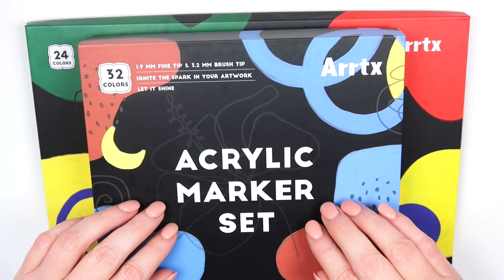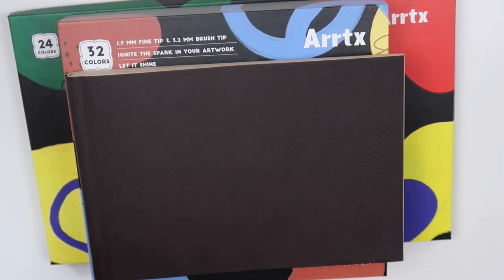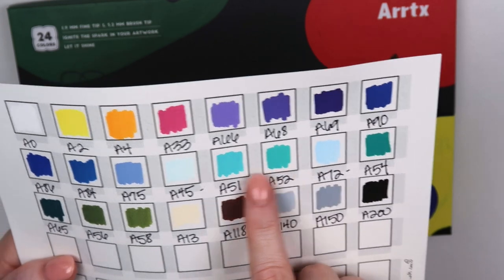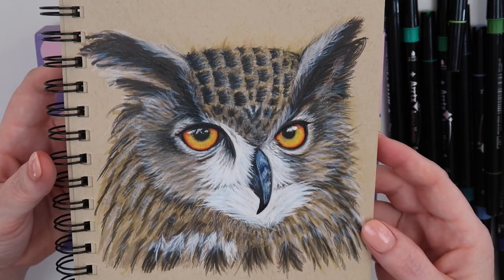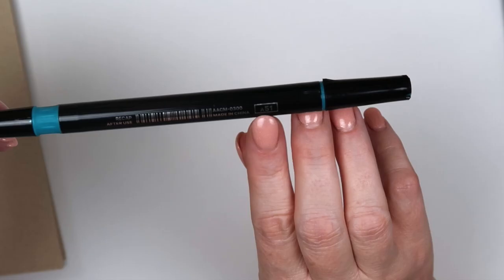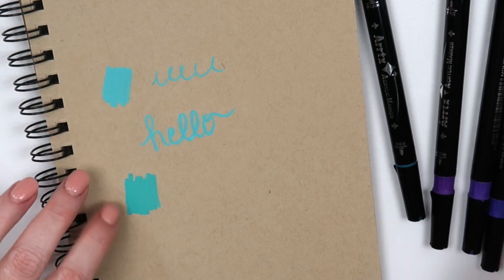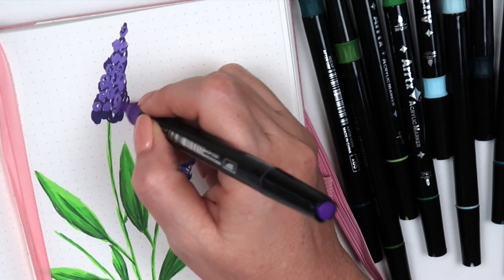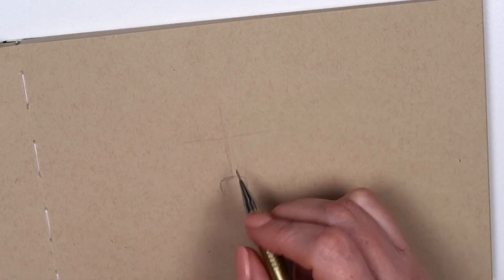Painting with Markers! Arrtx Acrylic Markers - NEW Add On set of 24!!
Arrtx Acrylic Paint Pens, 32 Colors Brush Tip and Fine Tip (Dual Tip) Paint Markers , friends!  Today I'm sharing the new Arrtx Acrylic Marker set of 24.  This is a companion set to the previous set of 32 Acrylic Markers, that I loved.  I will be sharing how I use them, and of course painting with them!  ;D

Thank you to Arrtx for sending me these lovely markers!

I hope you enjoy and feel inspired to create your own artwork!
Thank you for letting me share my art journey with you!  💗

Supplies

Arrtx Acrylic Dual Tip Paint Markers - 24 set  (NEW)

Arrtx Acrylic Dual Tip Paint Markers - 32 set (Previous set)

Arrtx Acrylic Paint Pens - 30 set (High Adhesion set)

Strathmore Softcover Mixed Media Art Journal, 8"x5.5", Toned Tan

Strathmore Toned Mixed Media Paper Toned Tan 6"X8"-15 Sheets

Princeton Velvetouch, Series 3950, Paint Brush for Acrylic, Oil and Watercolor, Angle Shader, 1/2 Inch

Princeton Velvetouch, Series 3950, Paint Brush for Acrylic, Oil and Watercolor, Round, 4